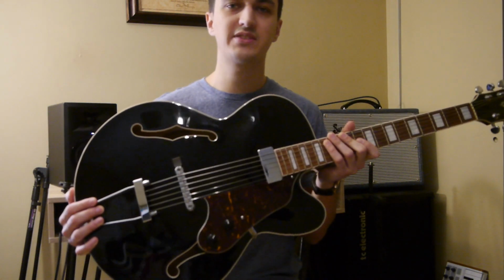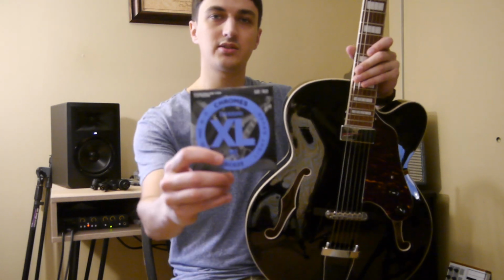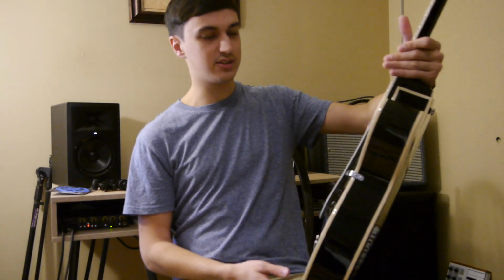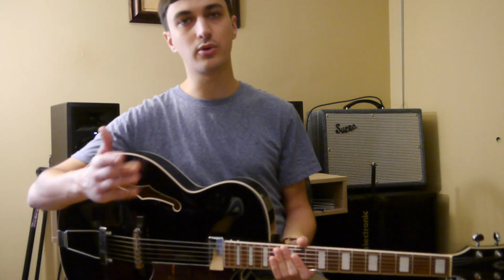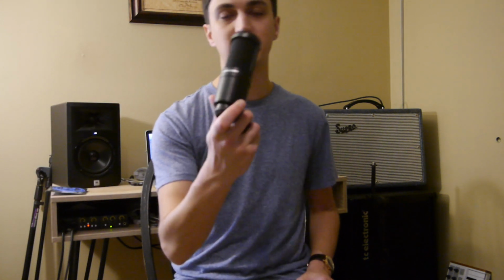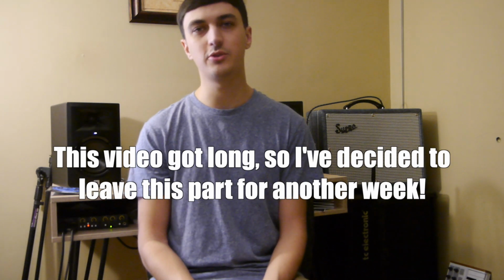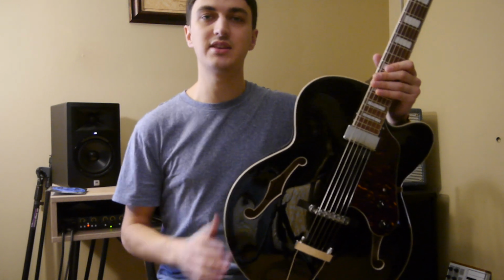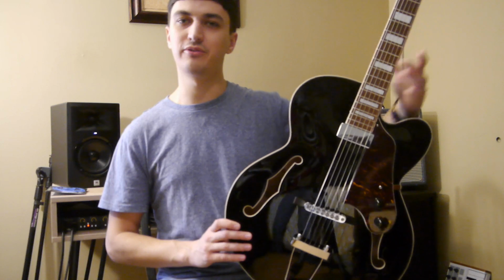$400 Archtop in the Studio - Will it Pass?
My idea was to restring and setup my cheaper Ibanez AF71 archtop and to come up with the best possible sounds in a studio situation using different mic setups and mixing techniques like compression and EQ. This is the same guitar you may recognize from my most popular video (140,000 views now!!) where I pit my expensive Eastman against it. In the next two weeks, I'll be doing a series of follow-up videos in different scenarios according to the comments I've received on that video in the last two years.

The mics/equipment used in this video:
Audix F15
Shure SM57
Ibanez AF71F archtop jazz guitar
Supro 1622RT
Focusrite Saffire 6

If you'd like to skip around between the different mic combinations, check out the following timestamps.
'Round Midnight solo arrangement:
2:46 - Audix F15s in an XY configuration
3:19 - Audix F15s on the neck and body
3:51 - Audio Technica AT 2021 (neck) and 2020 (body)
4:23 - Audio Technica AT2021 (neck) and Shure SM57 (body)
4:55 - Shure SM57 (body)
5:28 - Direct Injection (Saffire 6 interface)
6:02 - Shure SM57 (amp)
6:35 - Audio Technica AT2020 (amp)
**7:08 - Audio Technica AT2021 (body) and Direct Injection
7:41 - Audio Technica AT2021 (body) and Shure SM57 (amp)
8:12 - Audio Technica AT2021 (body) and AT2020 (amp)
Blues comping:
8:43 - Audix F15s in an XY configuration
9:01 - Audix F15s on the neck and body
9:18 - Audio Technica AT 2021 (neck) and 2020 (body)
9:35 - Audio Technica AT2021 (neck) and Shure SM57 (body)
9:52 - Shure SM57 (body)
10:10 - Direct Injection (Saffire 6 interface)
10:28 - Shure SM57 (amp)
10:46 - Audio Technica AT2020 (amp)
11:03 - Audio Technica AT2021 (body) and Direct Injection
11:20 - Audio Technica AT2021 (body) and Shure SM57 (amp)
11:37 - Audio Technica AT2021 (body) and AT2020 (amp)